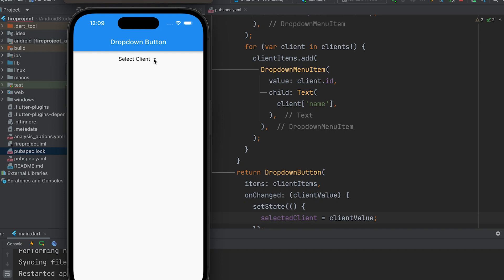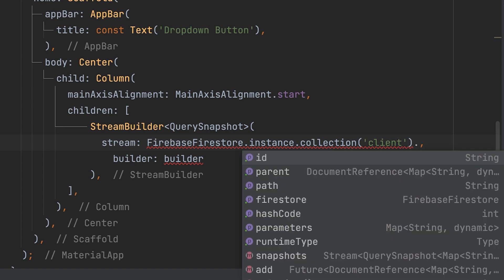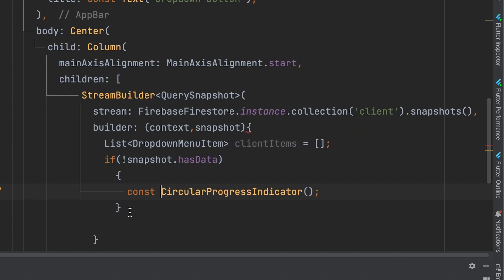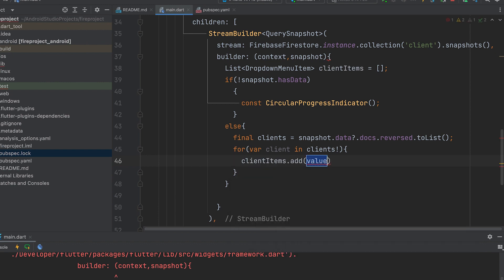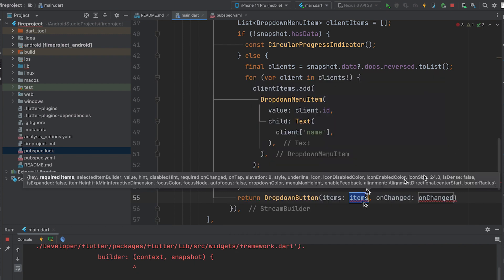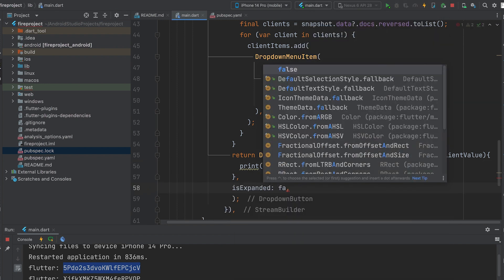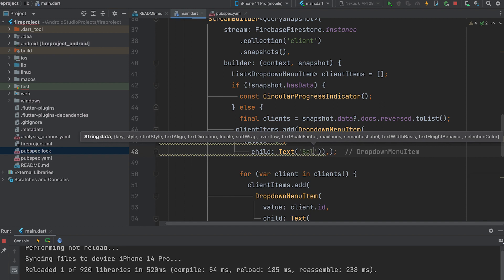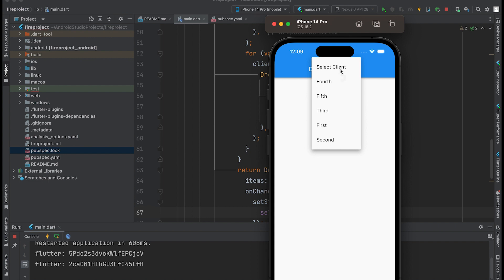How to create a Dropdown in Flutter from Firebase ? | Firebase Firestore Data | Dropdownbutton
Create a dropdown button and populate data using firebase firestore.

Flutter Firebase Dropdown Tutorial: Learn how to create a dropdown in your Flutter app from Firebase data with this step-by-step tutorial.
Creating a Dropdown in Flutter from Firebase: A comprehensive guide to creating a dropdown in your Flutter app from Firebase data with code examples and practical tips.
Flutter Firebase Dropdown Example: In this tutorial, we'll explore how to create a dropdown in your Flutter app from Firebase data with code examples and best practices.
Firebase Best Practices in Flutter: Learn the best practices for working with Firebase in your Flutter app.
Customizing Firebase Dropdown in Flutter: A step-by-step guide to customizing the behavior of your Firebase dropdown in your Flutter app.
Building Advanced Firebase Dropdown in Flutter: Learn how to build advanced dropdowns with features like filtering, sorting, and searching in your Flutter app with Firebase data.
Flutter Firebase Dropdown Optimization: A tutorial on how to optimize the performance of your Firebase dropdown in your Flutter app.
Firebase Security Rules in Flutter: Learn how to secure your Firebase database and prevent unauthorized access to dropdown data in your Flutter app.